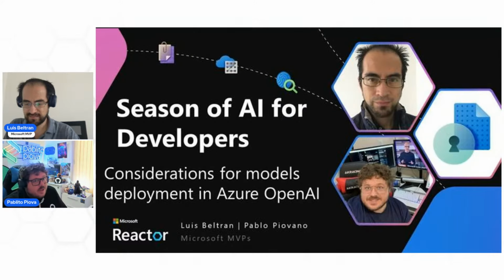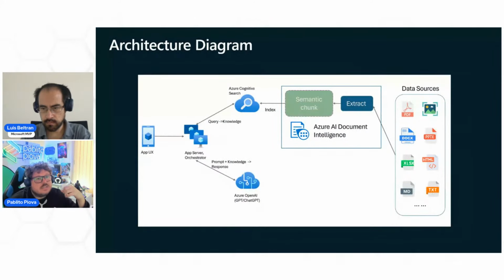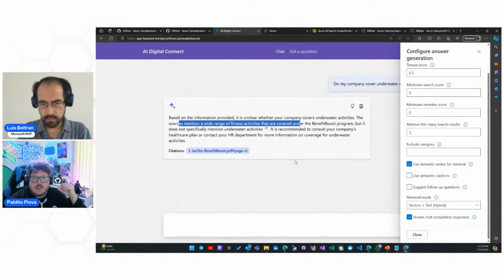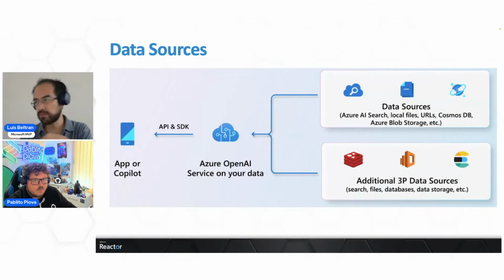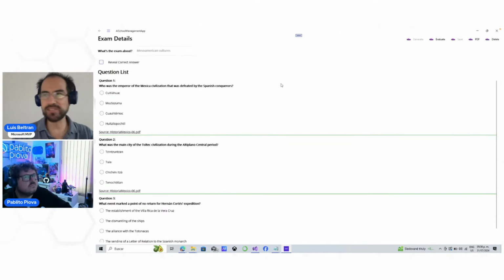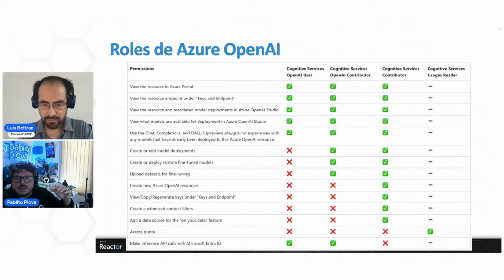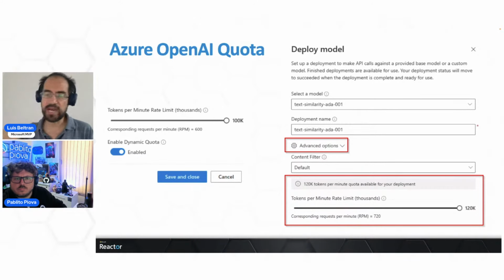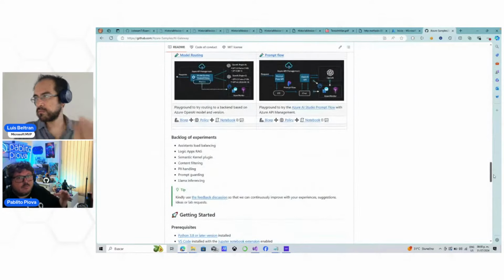Considerations for models deployment in Azure OpenAI models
Considerations for models deployment in Azure OpenAI models Learn to manage the quota of the Azure OpenAI service, understand the balance between performance and latency, plan cost management and apply the RAG pattern to optimize your implementations

**About the series: Season of AI for Developers**
This series is about the power of AI in application development. First, we'll explore Azure OpenAI concepts, capabilities, considerations and best practices. Then, we'll learn about the latest AI news announced during Microsoft Build 2024 with practical examples. Finally, you'll get to know about the Semantic Kernel framework and the seamless combination of your code with LLMs to build intelligent applications.

This session is aimed at people with prior technical knowledge who are looking to go deeper into the use of advanced AI technologies in the context of Azure and are interested in the latest updates and tools available in this area, such as developers, data scientists, solution architects, project managers, innovators, and IT consultants.

By attending this series you will be able to:
- Deepen the integration of AI into your apps
- Understand how Azure OpenAI can improve AI/ML workflows.
- Know the advantages of integrating Azure OpenAI into existing architectures.
- Stay up to date with the latest Azure AI innovations and make informed decisions.
- Build new companies or products based on AI.
- Understand the capabilities, benefits and use cases of Azure OpenAI and offer accurate and up-to-date recommendations to their clients.

**Learn more and develop your skills using AI during this series with this Microsoft Learn Collection of ressources:**

[eventID:22928]